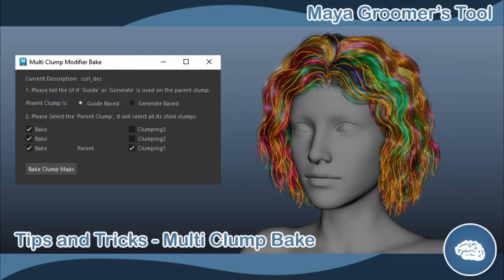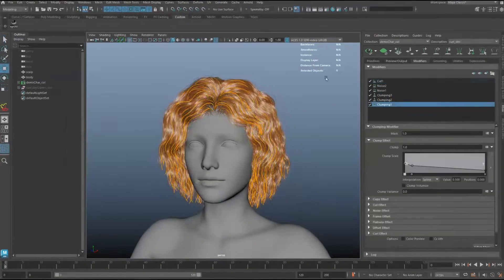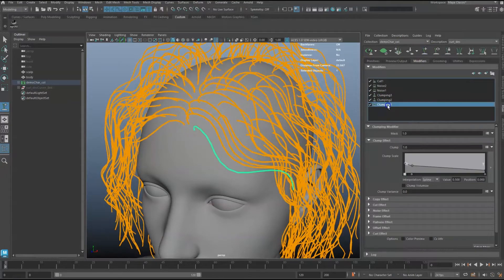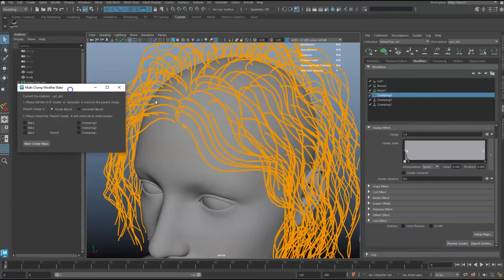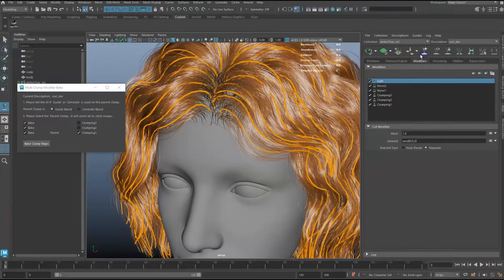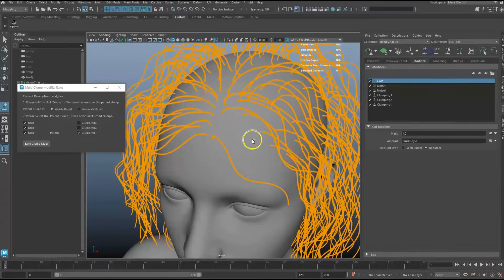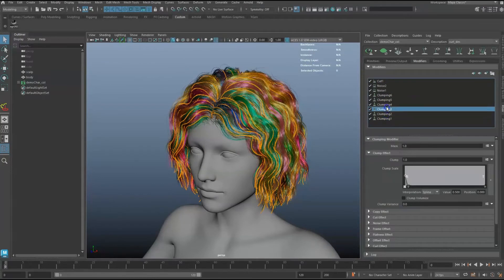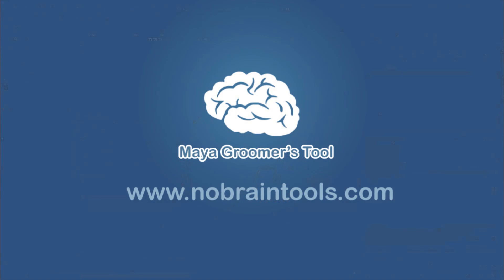Maya Groomer's Tool Tips and Tricks: Multi Clump Bake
Using the Multi Clump Bake to bake all clump modifiers at once